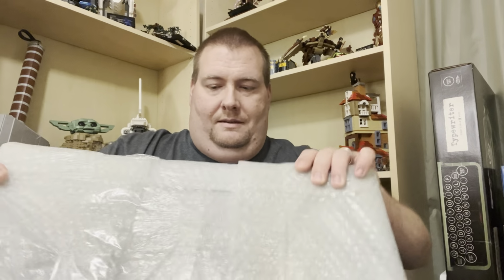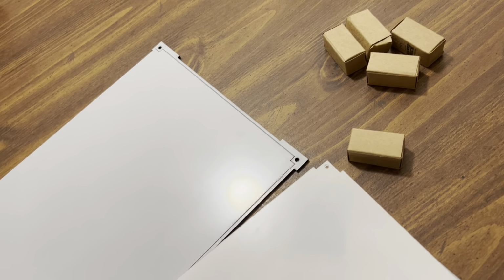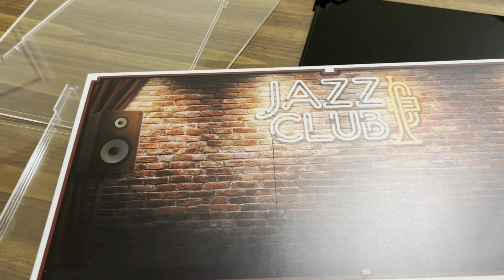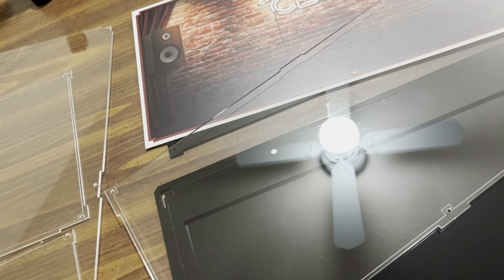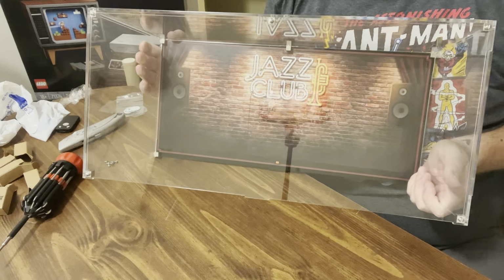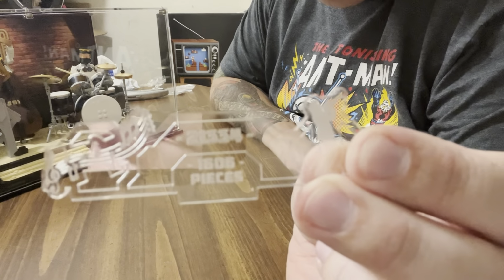LEGO Speed Build - 21334: LEGO Ideas - Jazz Quartet (Complete Build)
Features the complete build of LEGO Ideas 21334 (Jazz Quartet), as well as Rebrickable MOC-145981 (Jazz Quartet Mods) by Rebrickable.com designer AndrewG123 (filmed with their permission), and the Wicked Brick Product Showcase of the Jazz Quartet Display Case.